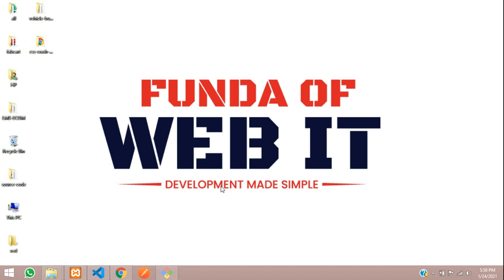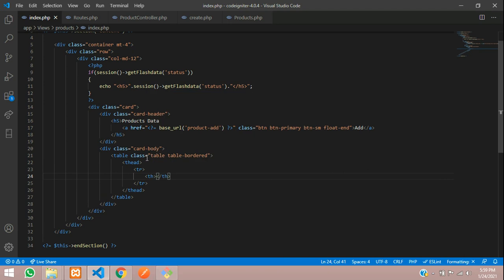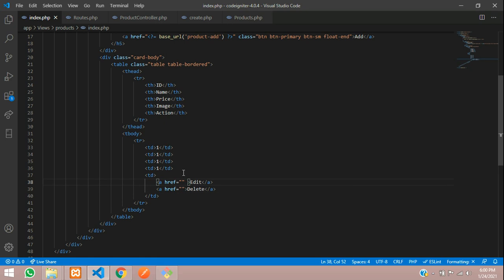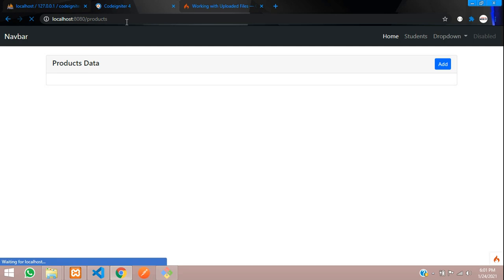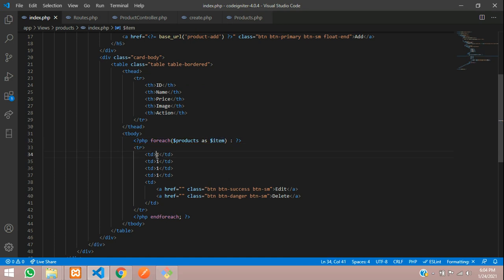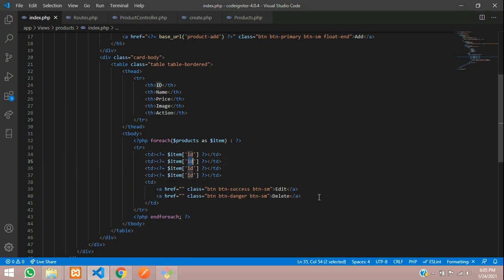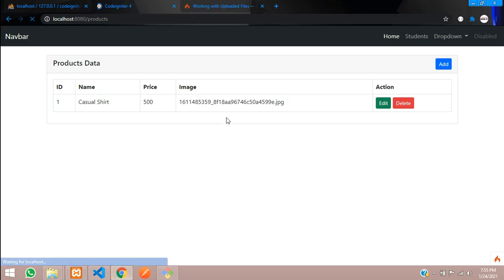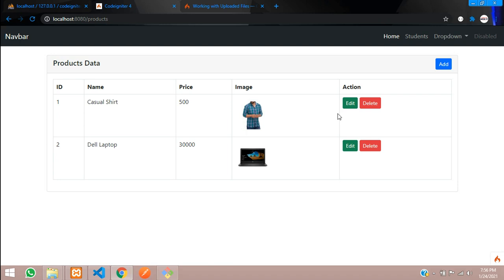CI4 IMAGE CRUD-2: How to fetch/display Image & data from database in CodeIgniter 4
In this video, i have taught about how to fetch the Image and its data in html table in Codeigniter 4.

UPI ID: fundaofwebit@icici (even with small Amt)